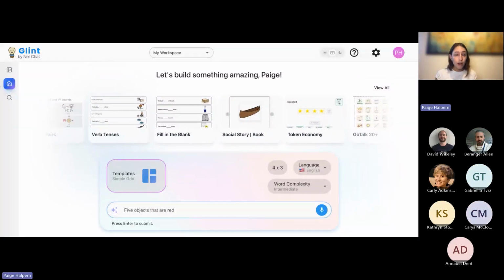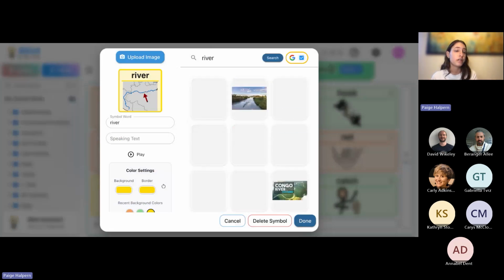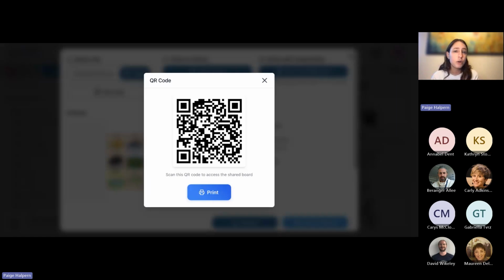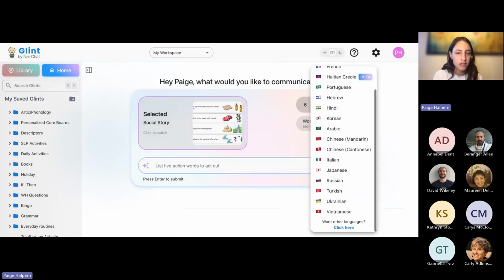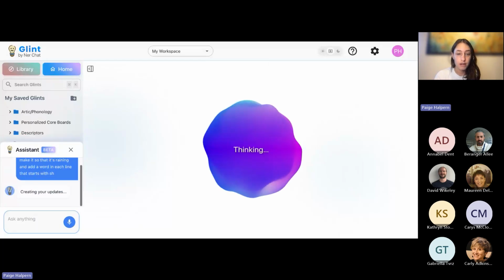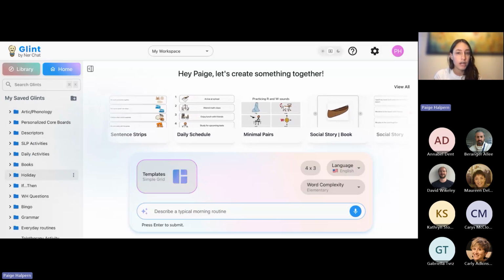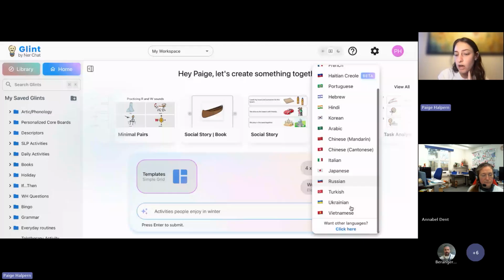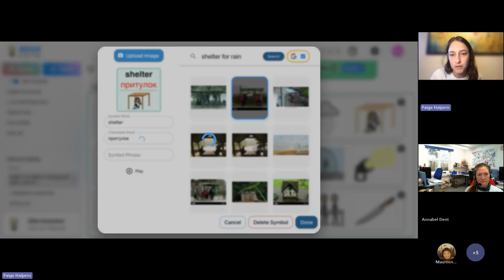CENMAC's Thursday Thirty - Visual Supports in Seconds: Creating Engaging, Personalised Materials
Glint is the fastest, easiest way for teachers and therapists to create high-quality visual supports from social stories, visual schedules, and task cards, in seconds. In this 30-minute session, we will show how schools use Glint to:

(1) prime routines (e.g., arrivals, transitions)
(2) support regulation with quick “first–then” and coping visuals
(3) improve carryover by sharing boards with families via secure links or QR codes.

We demo live builds, multilingual labels for home languages, and quick edits that fit real classroom timelines. You’ll leave knowing how to make ready-to-use templates, a 3-step workflow to cut prep time by up to 80%, and simple ways to share materials across your team and with families.

Presenter: Paige Halpern, Partnerships Manager from Ner Chat